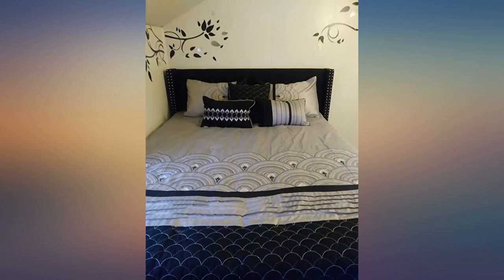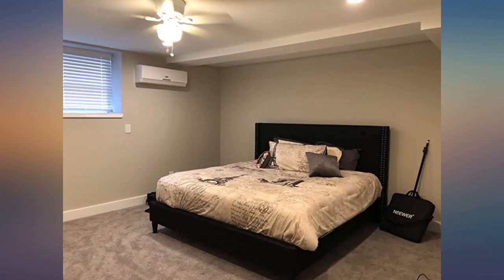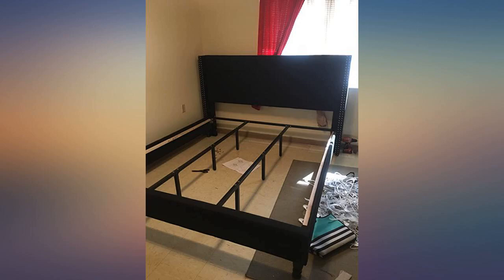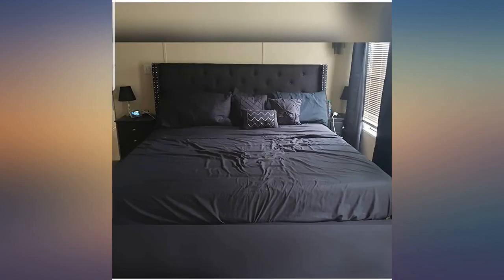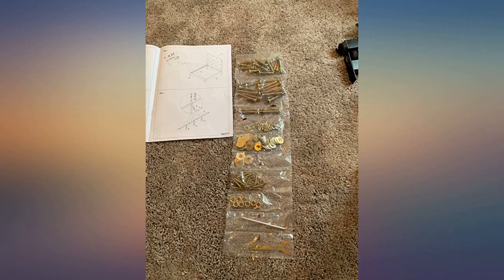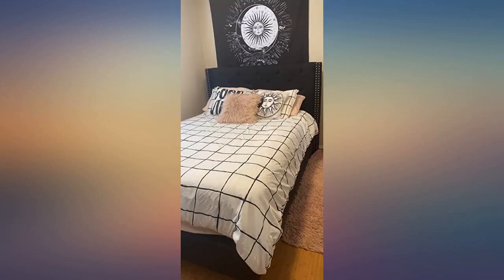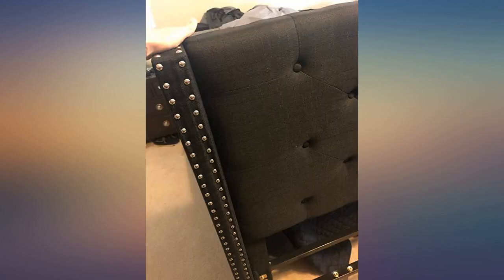Home Life Premiere Classics Cloth Black Linen 51" Tall Headboard Platform Bed with review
Main Features:
by entering your model number.. King Size - Outer Dimensions - 89" L x 85" W x 51" H. Linen PLATFORM BED WITH SLATS. EASY TO ASSEMBLE PLUS NO BOX SPRING REQUIRED!. Brand New - Comes in Two Boxes. Black Linen. fabric type: Linen Blend